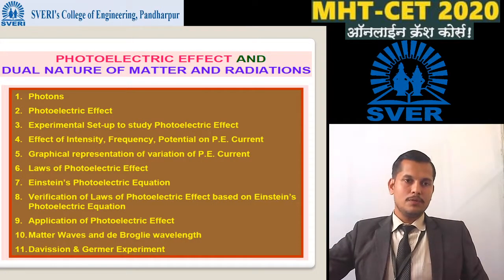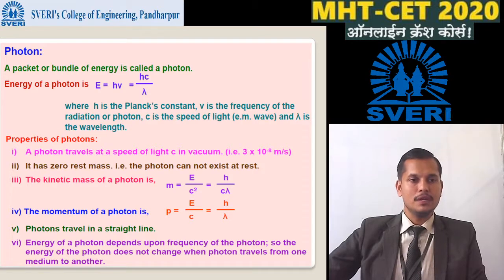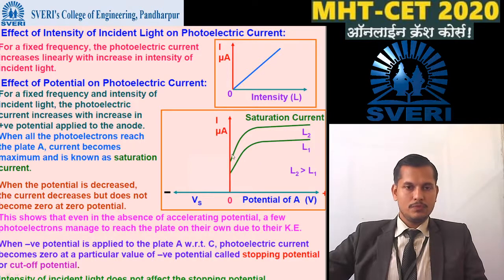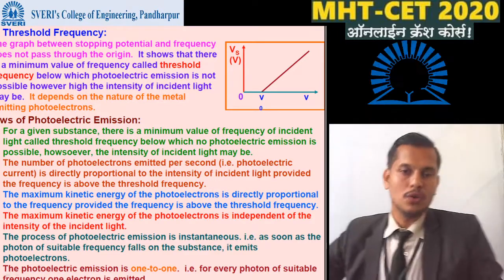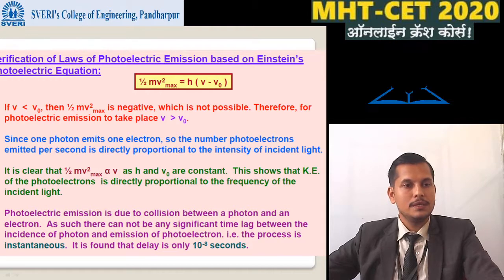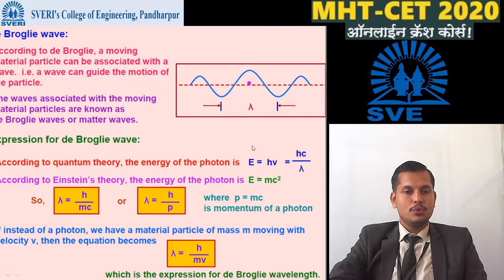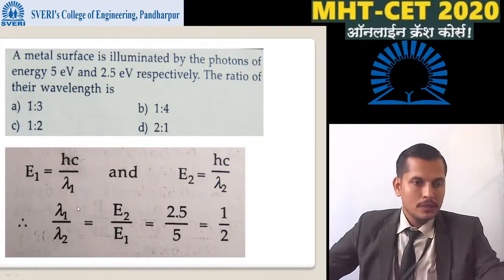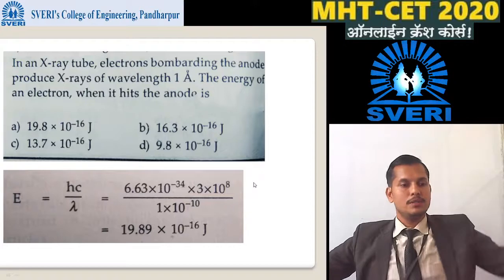SVERI MHT CET Crash Course : Electrons and Photons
Subject: Physics
Topic: Electrons and Photons